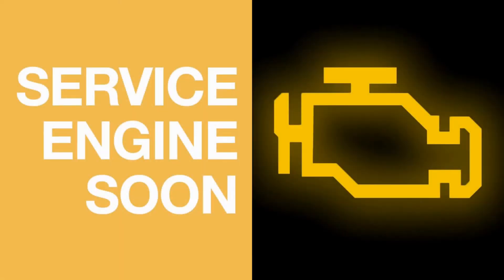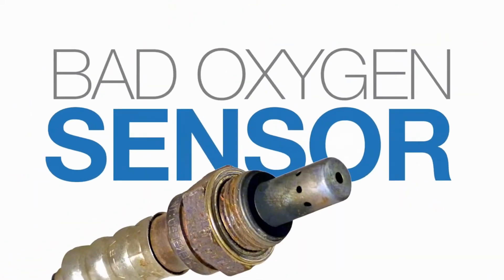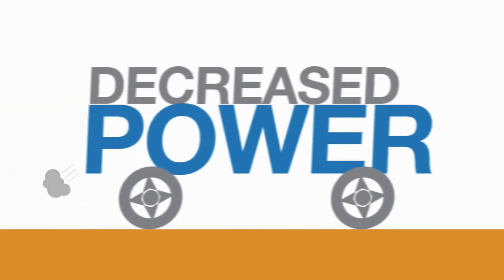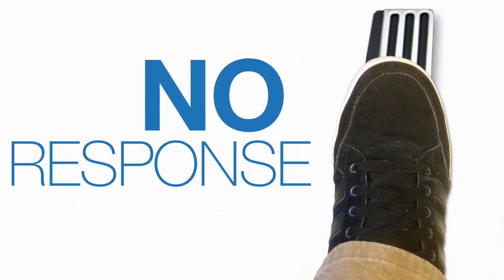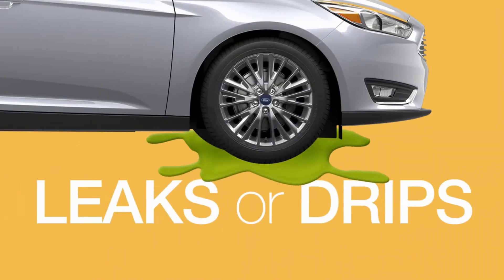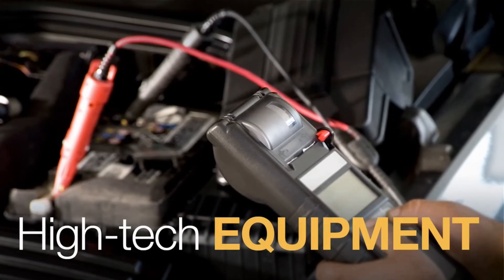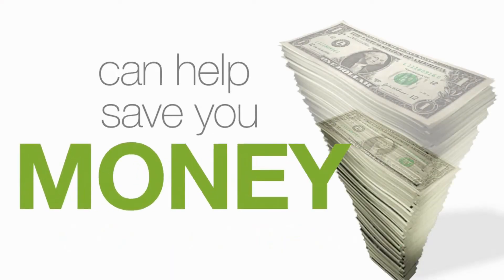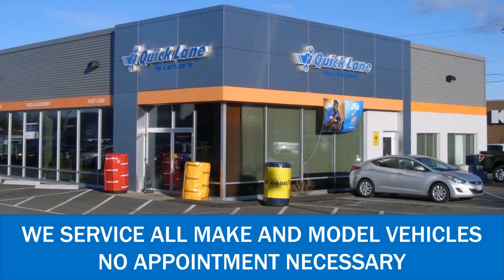Free Diagnostic Checkup Video - Westbrook, Portland, South Portland, Maine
Get a Free 1-Hour Diagnostic Check on Gas Engine Vehicles, or a Free 2-Hour Diagnostic Check on Diesel Engine Vehicles, or a Free Complete Vehicle Check-up at Rowe Westbrook serving Westbrook, Portland and South Portland, Maine

Rowe Westbrook
91 Main Street
Westbrook, Maine 04092